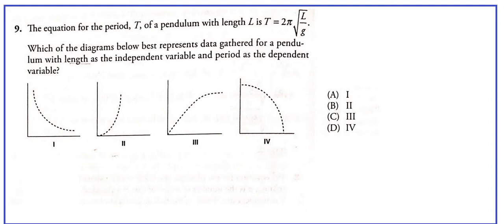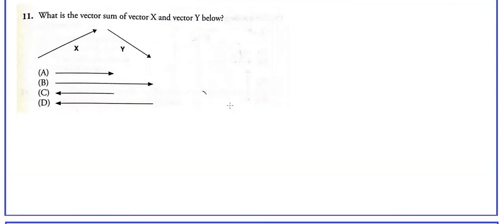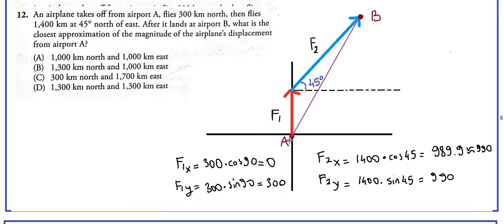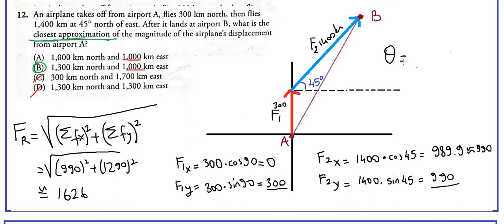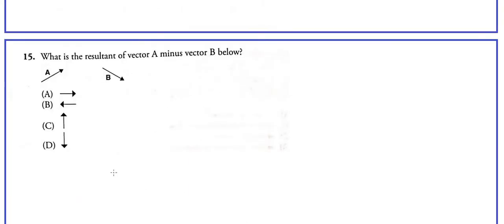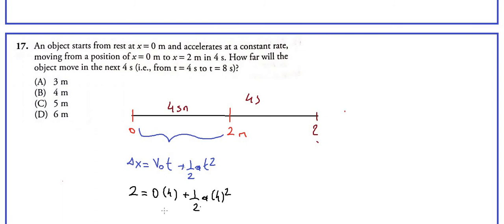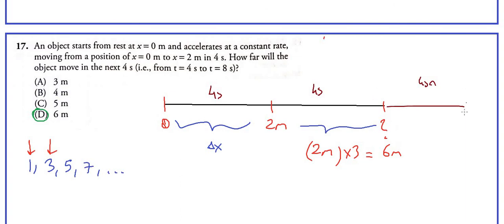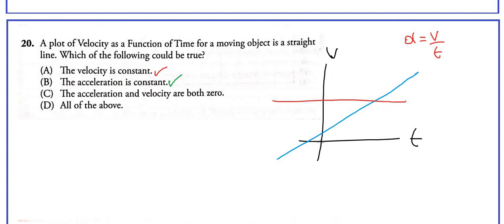MCAT Physics part 2- Questions 9-20